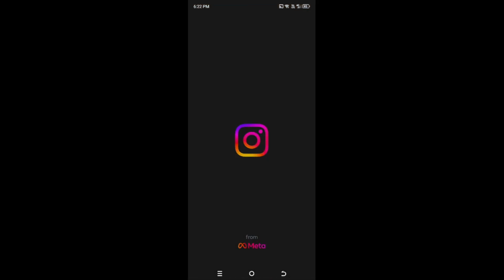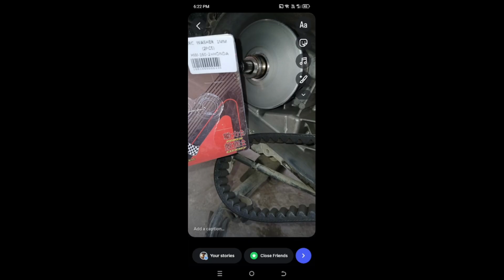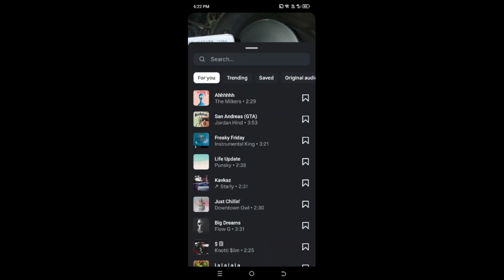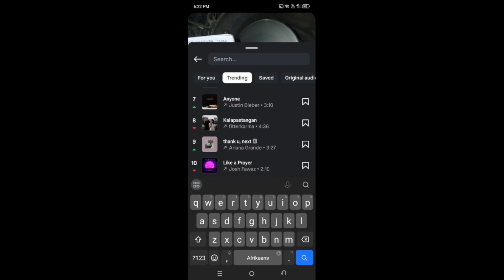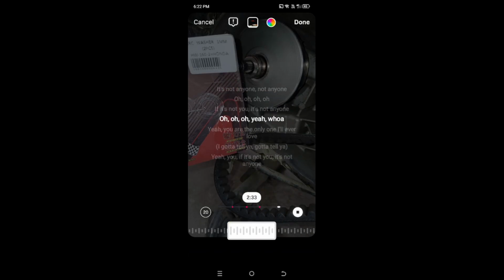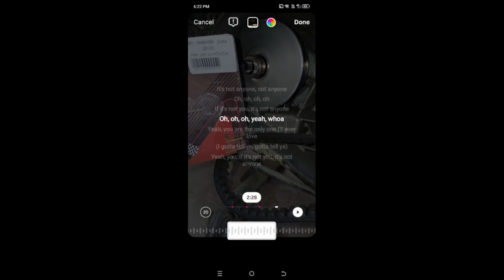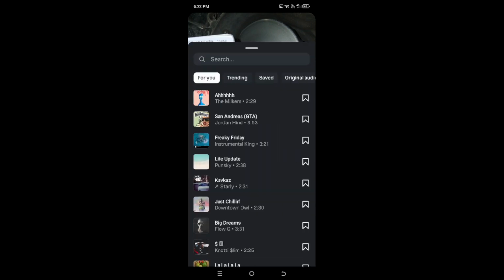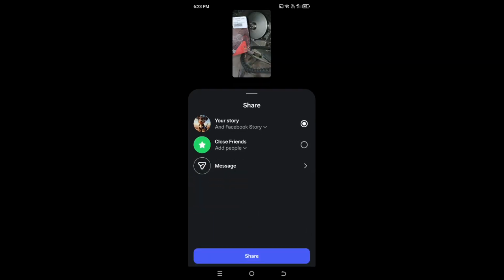How to Add Music to Instagram Stories and Posts (Latest Update)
How to Add Music to Instagram Stories and Posts

Learn how to add music to your Instagram Stories and posts in this easy step-by-step tutorial. I’ll show you how to choose songs, add trending audio, and customize music for both Stories and Reels to make your content more engaging and creative.

✅ Add music to Instagram Stories
✅ Add songs to Instagram posts and Reels
✅ Use trending audio on Instagram
✅ Adjust music timing and clips
✅ Beginner-friendly tutorial

This guide is perfect for content creators and beginners who want to make their Instagram content more attractive, fun, and professional using music.